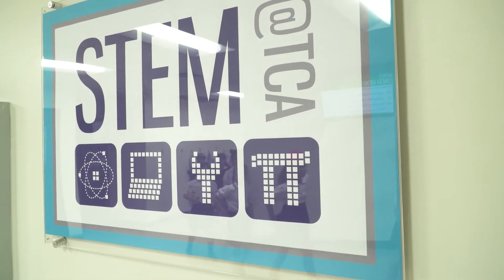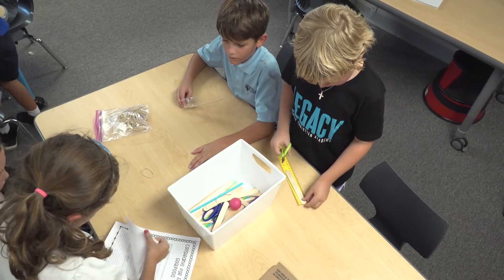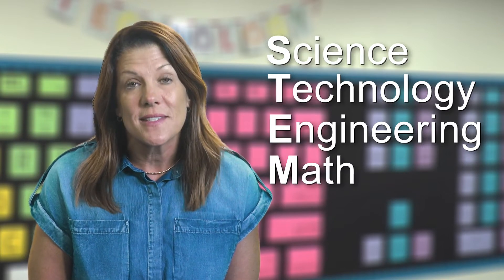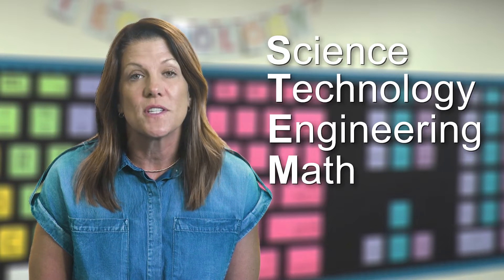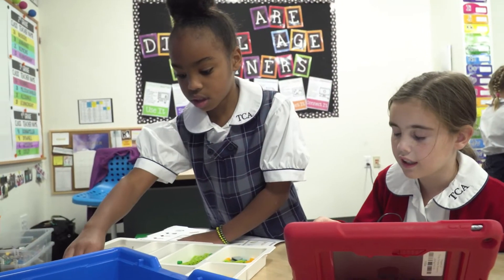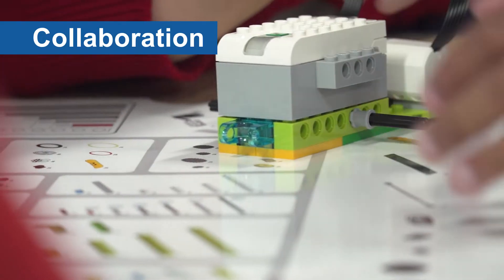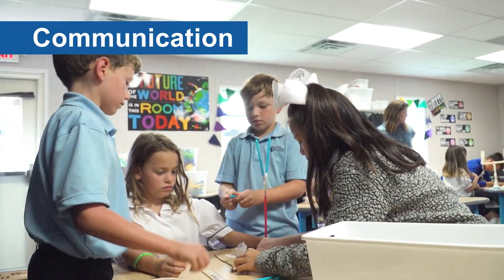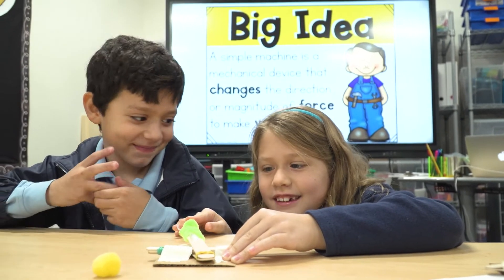TCA Lower School STEM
Learn more about our Lower School STEM curriculum!